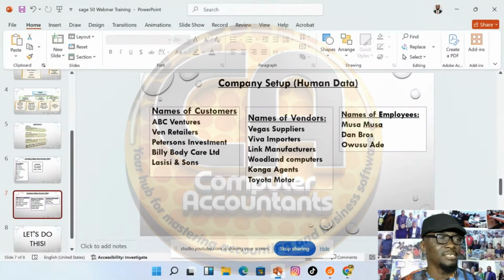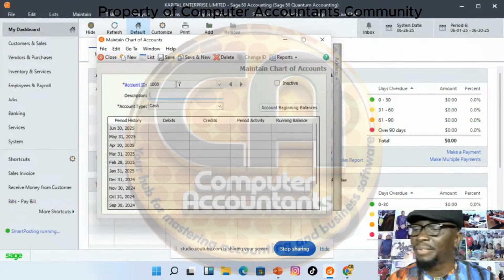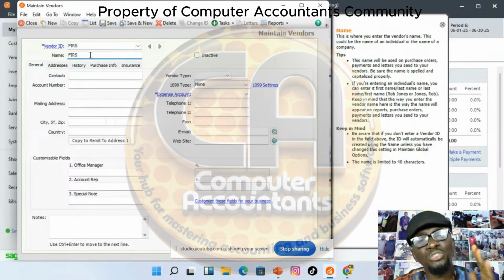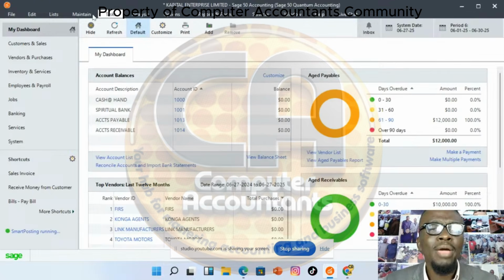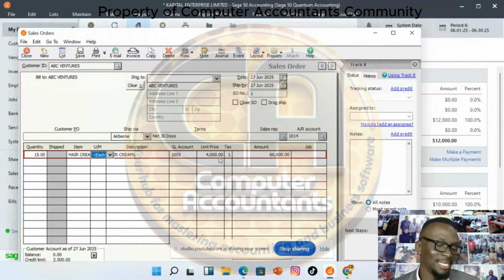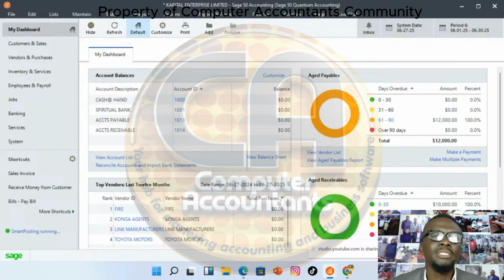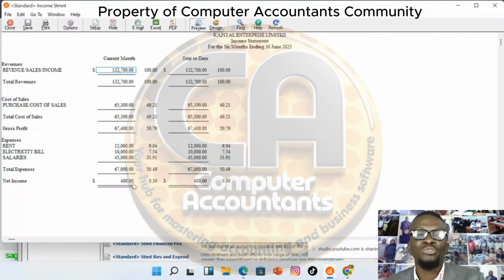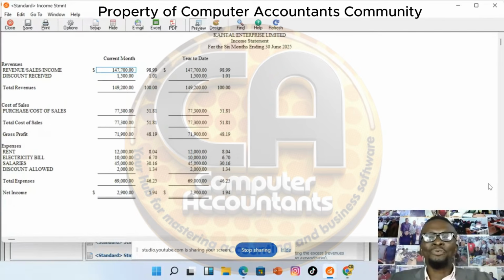Sage 50 Accounting Software Tutorial for Beginners | Step-by-Step Guide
🚀 Learn Sage 50 Accounting from scratch with this complete beginner-friendly tutorial!

Whether you are a business owner, accountant, bookkeeper, student, entrepreneur, or finance professional, this step-by-step Sage 50 Accounting tutorial will help you understand how to use Sage 50 confidently and efficiently.

In this video, you’ll discover the essential Sage 50 Accounting features and practical bookkeeping techniques you need to manage business finances, record transactions, organize accounts, and understand financial information.

📚 What You’ll Learn:

✅ Sage 50 Accounting basics
✅ How to navigate Sage 50
✅ Setting up and managing a company
✅ Understanding the Chart of Accounts
✅ Recording everyday accounting transactions
✅ Managing customers and suppliers
✅ Managing products and services
✅ Bookkeeping fundamentals
✅ Understanding financial reports
✅ Practical accounting tips for beginners
✅ How to use Sage 50 more efficiently

This tutorial is designed to make Sage 50 Accounting simple, practical, and easy to understand, even if you have little or no previous accounting software experience.

🌍 Whether you are learning Sage 50 for work, business, school, bookkeeping, or professional development, this tutorial gives you a strong foundation to get started.

💬 COMMENT with the Sage 50 topic you want to learn next.